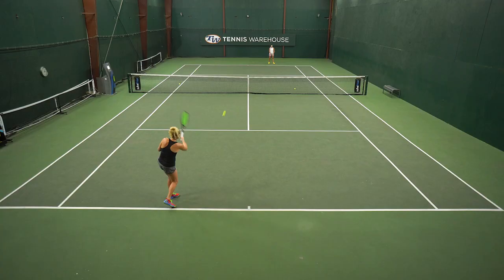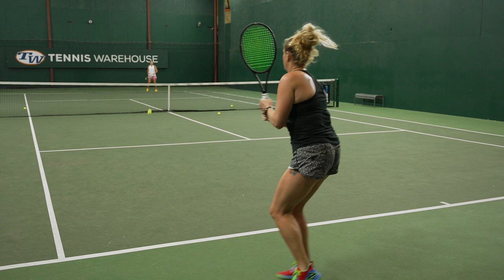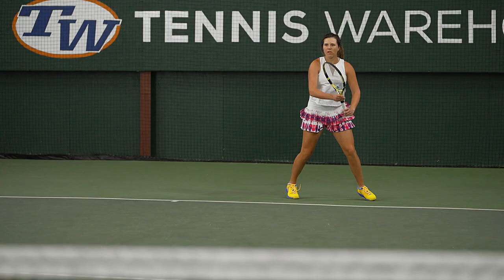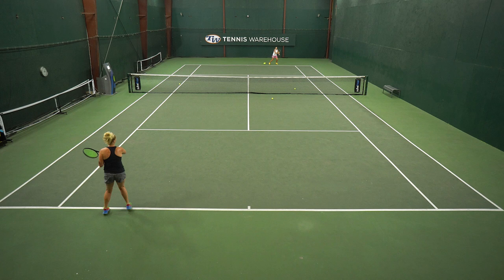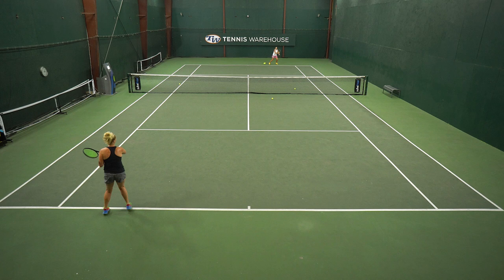WTA Tennis Pro Kayla Day shares her favorite drill to work on her attacking forehand down the line!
Love to attack with your forehand to win your points?! So does lefty Kayla Day! Take a look at this drill as she explains how she practices her forehand attacking ball.

Shop Kayla's Gear:
➤Babolat Pure Aero Racquets: